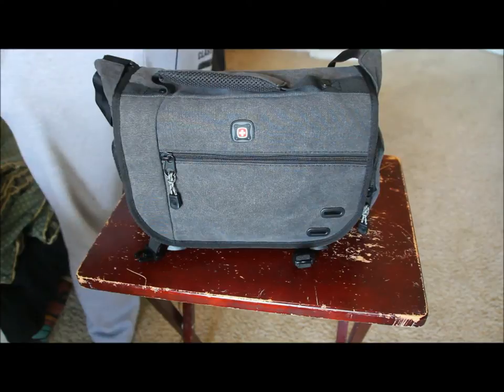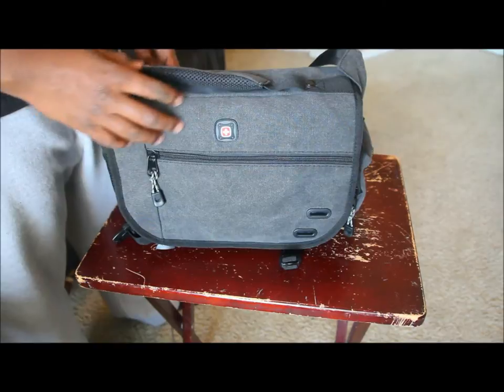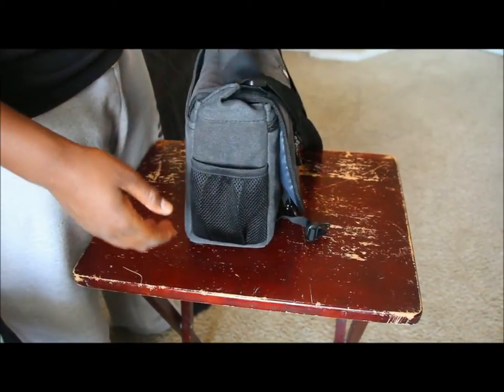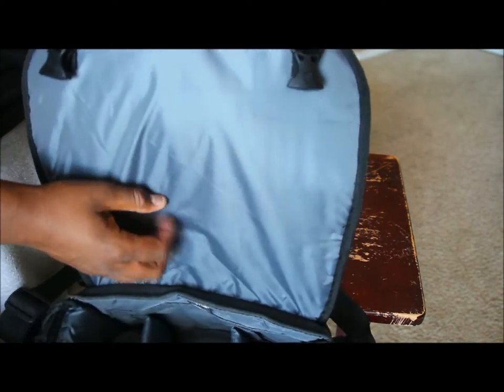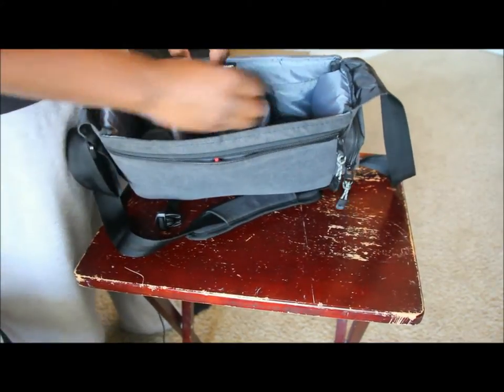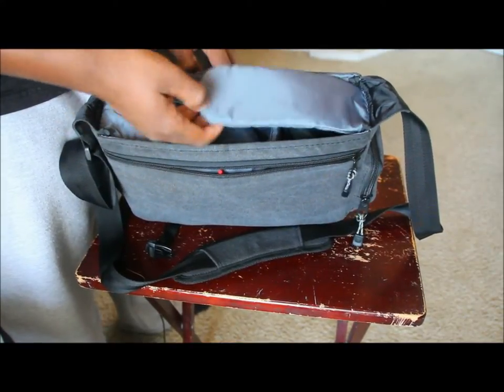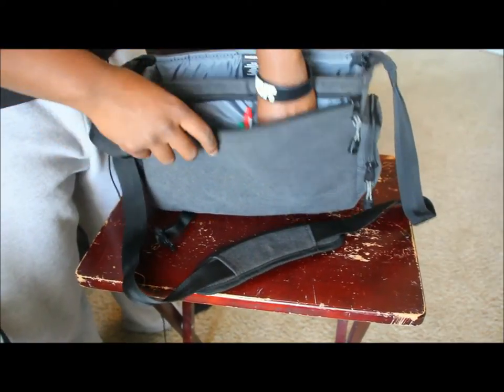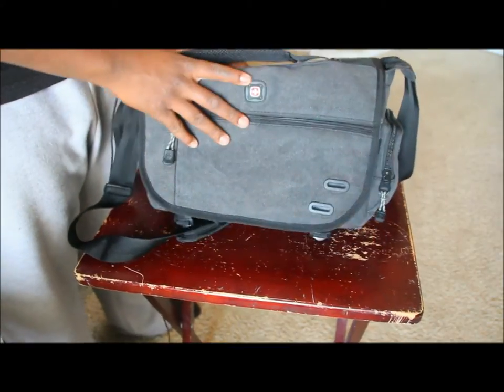Swiss Zince ME Messenger Camera Bag Review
This bag is currently at Best Buy for $61.99 and that's the lowest price I could find  for it It also comes with a limited  time warranty